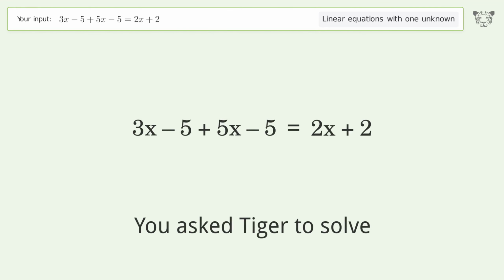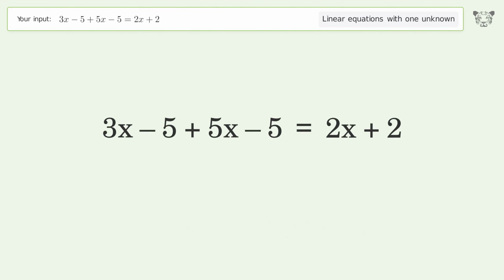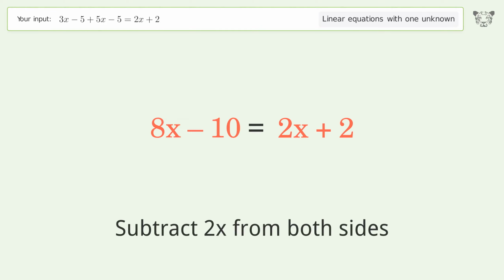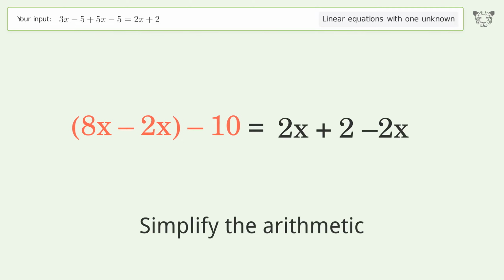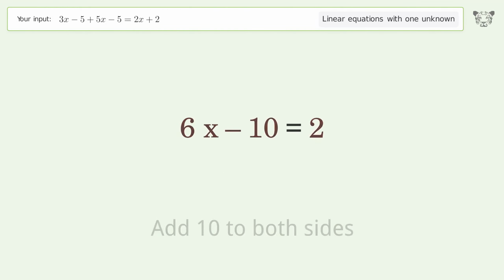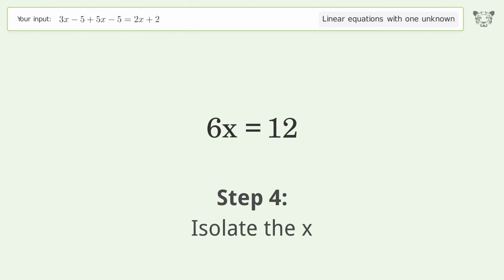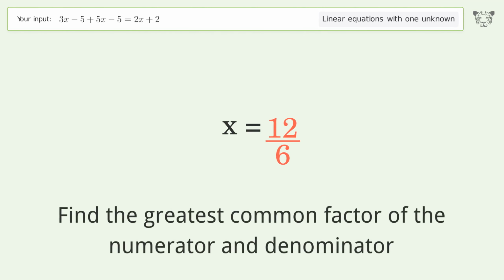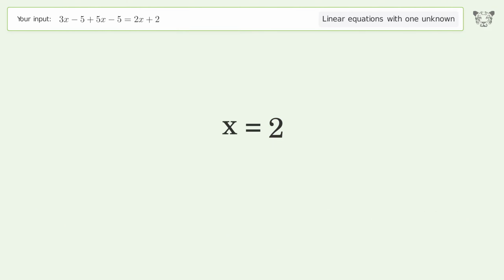Solve 3x-5+5x-5=2x+2: Linear Equation Video Solution | Tiger Algebra